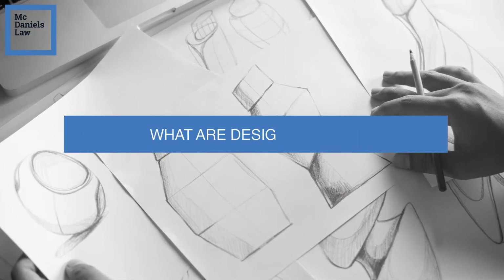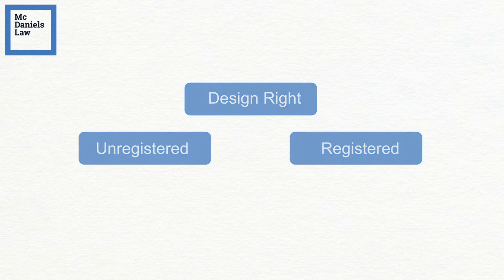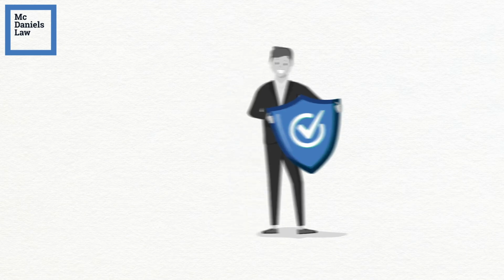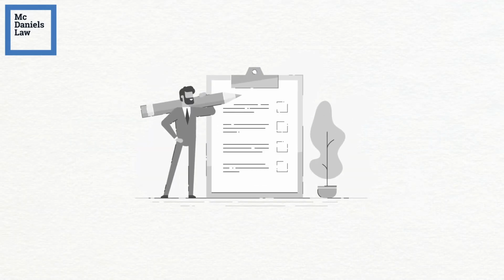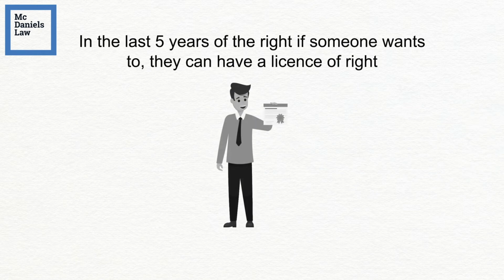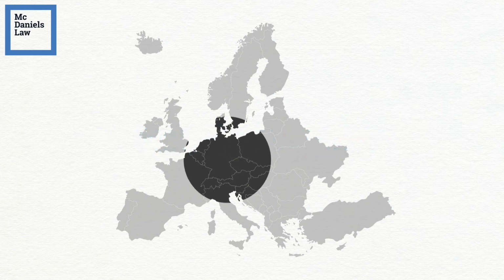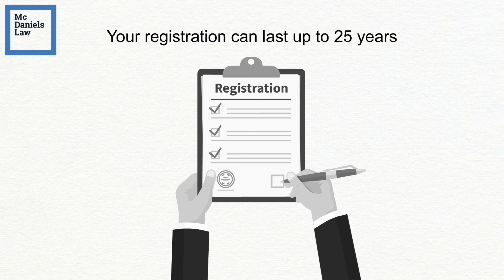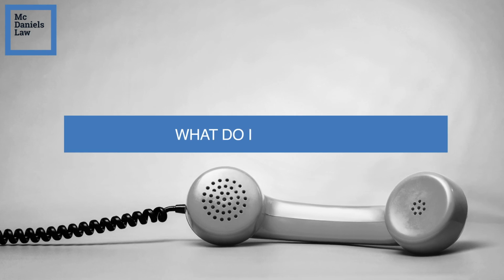What are Design Rights?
Plagiarism is more common than ever before, and protecting your design can give you peace of mind. We'll work with you to identify the existence of design right, the potential for registration, whether there is an infringement, terms of licencing or right to licencing.

Design protection is undervalued, and taking proactive action to discern any existing design right in place and the potential for registration before you launch the design to the market can future proof your business and enhance your asset base.

Our video explains what design rights are.